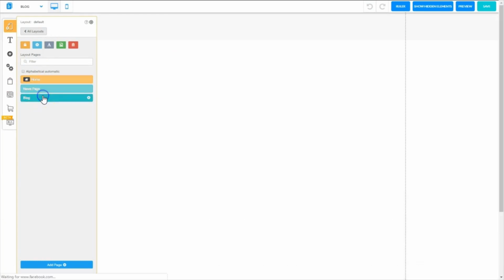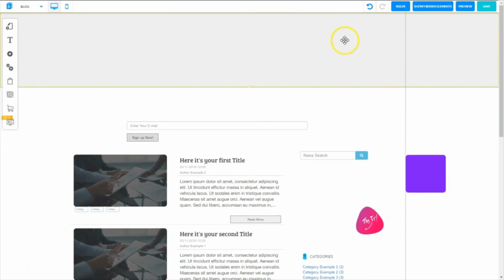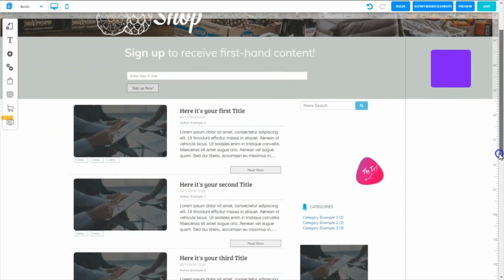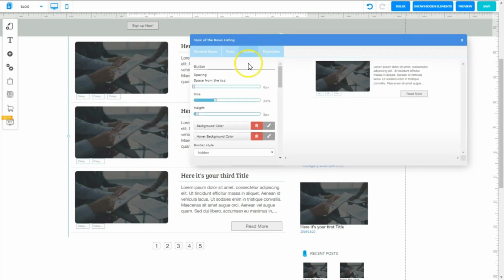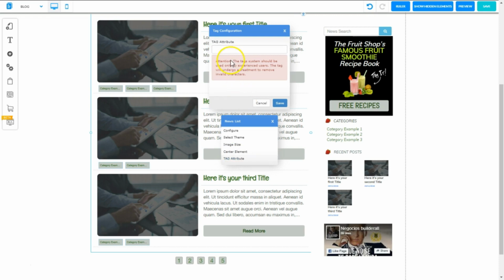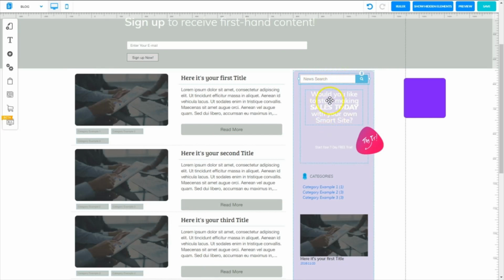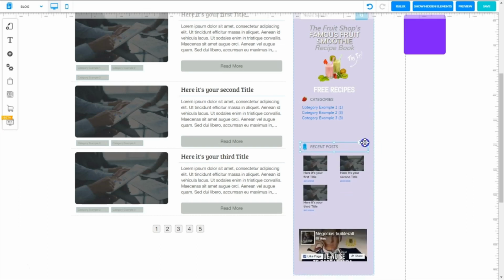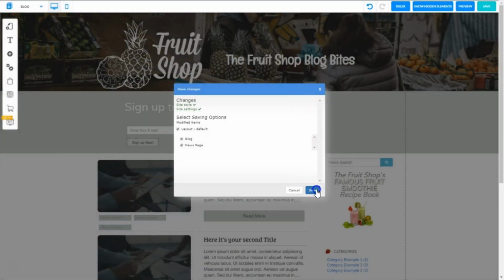Editing the Blog Page